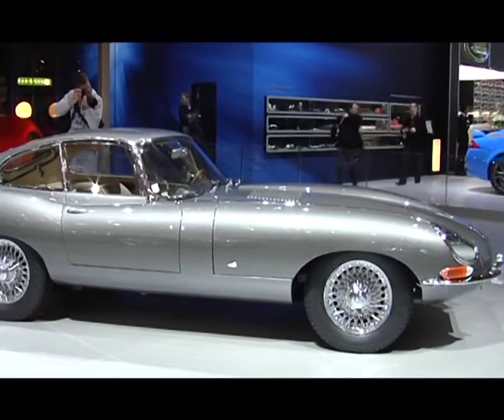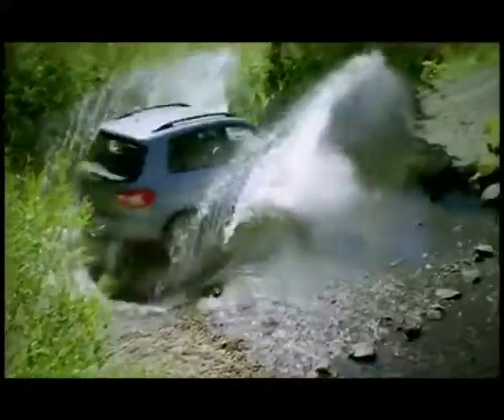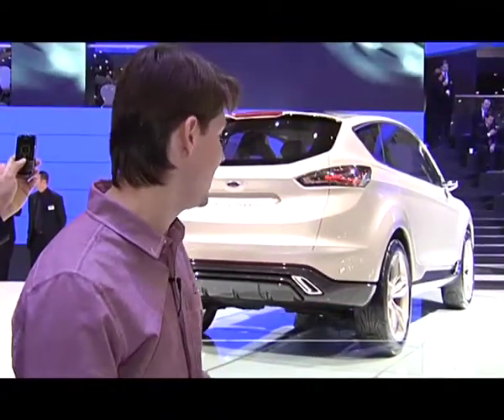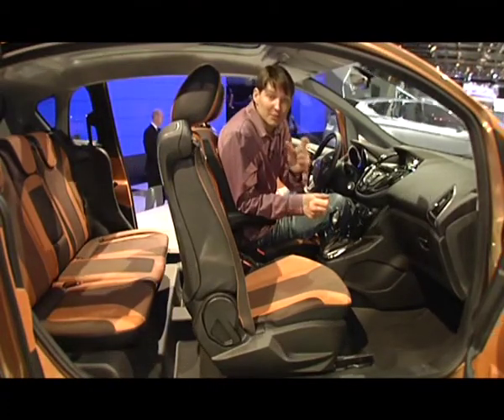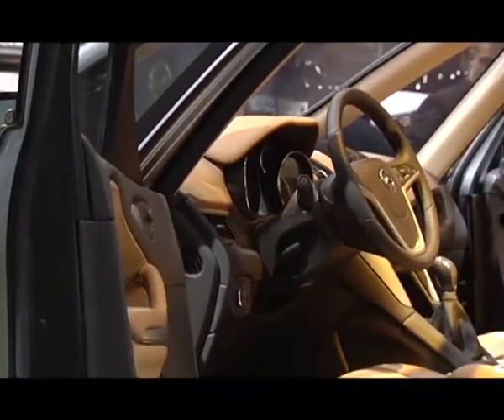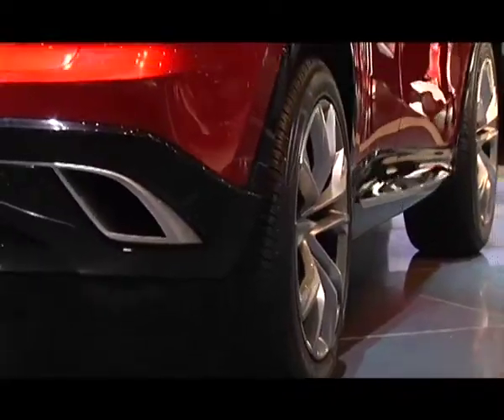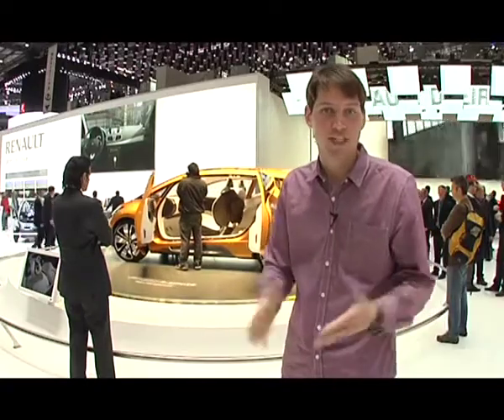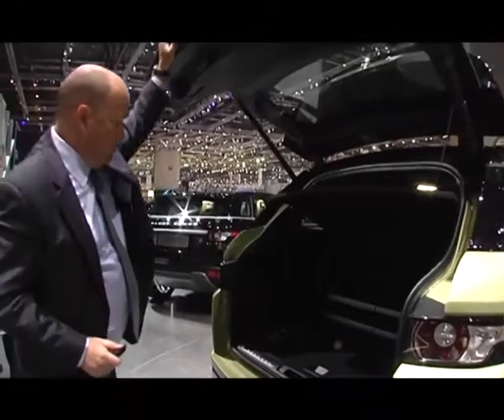Своими глазами - Женевский автосалон 2011, часть 1